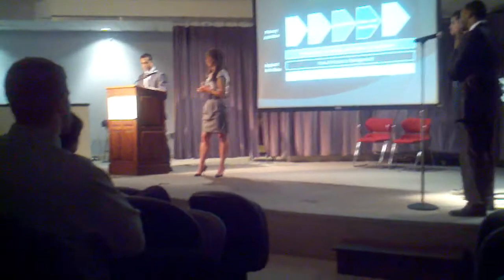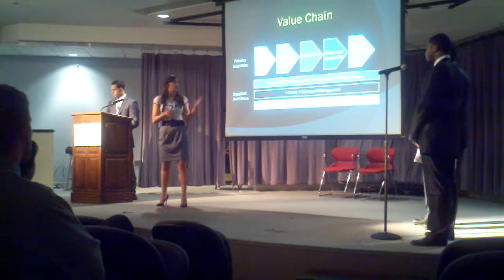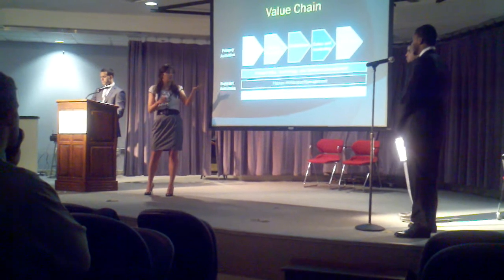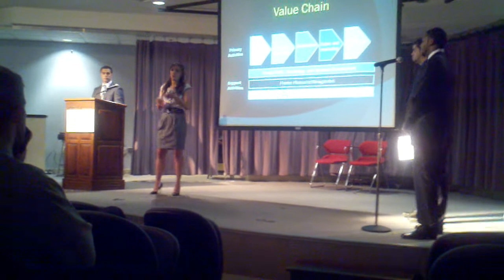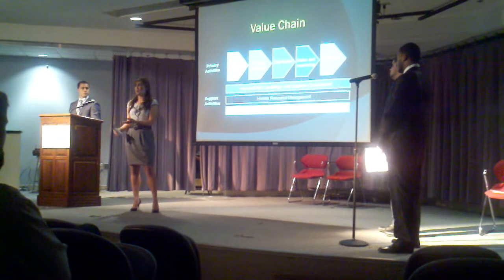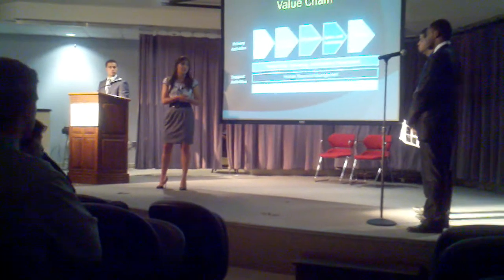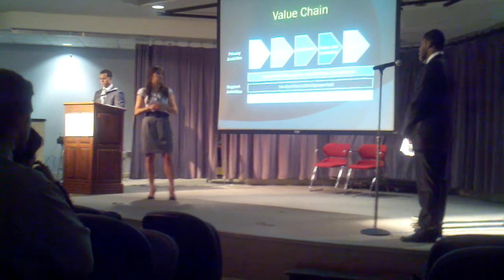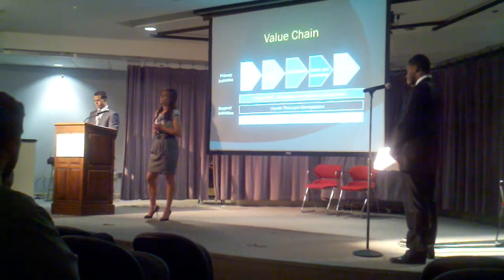Kira Feeter senior capstone presentation #4